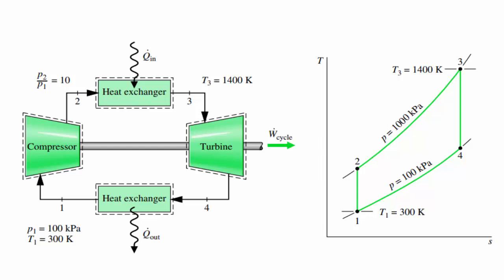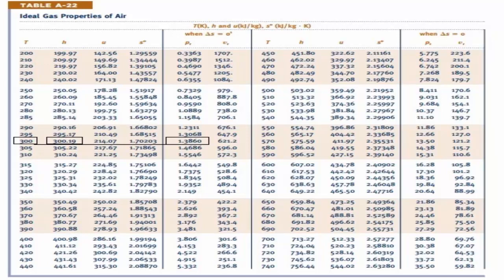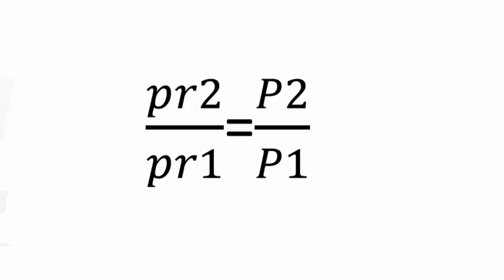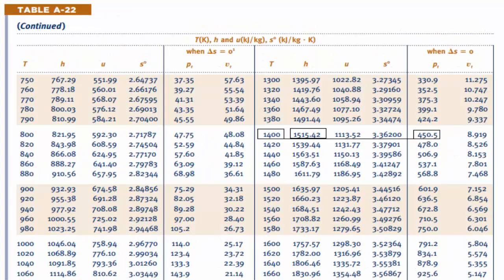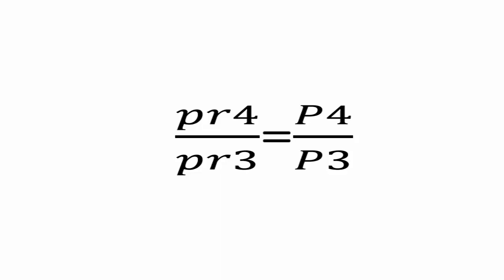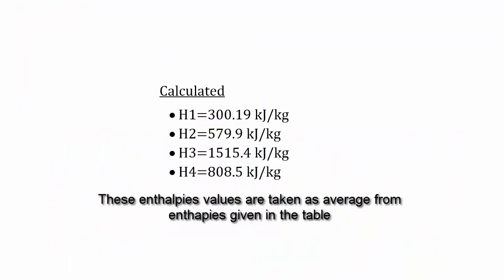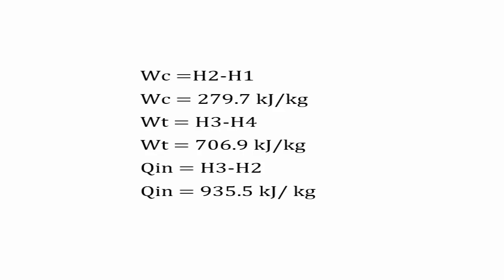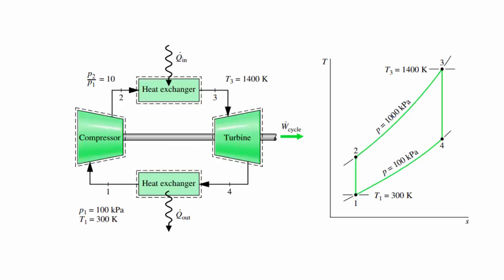Solving a Problem of Gas Power Plant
The book I consulted
Fundamentals of Engineering Thermodynamics
by Howard N. Shapiro and Michael J. Moran